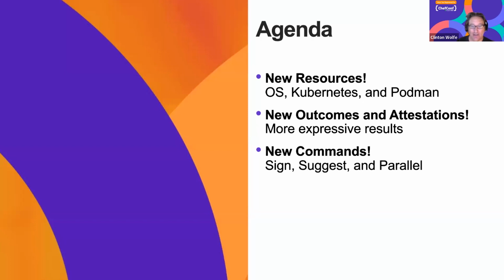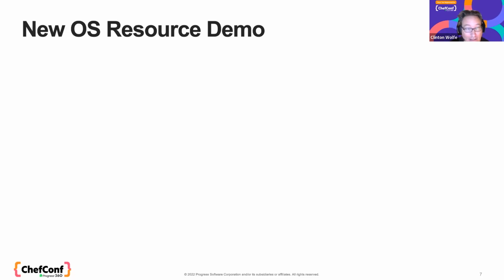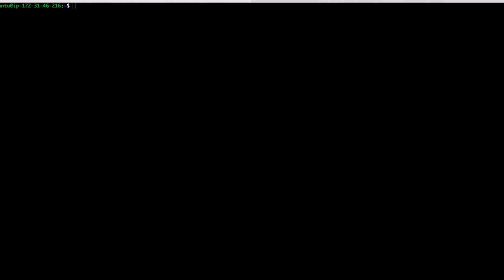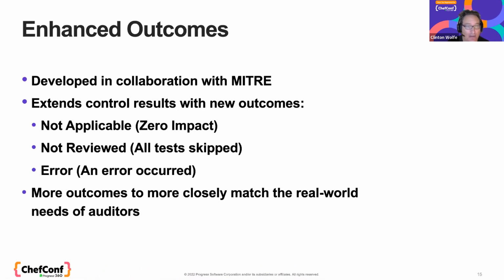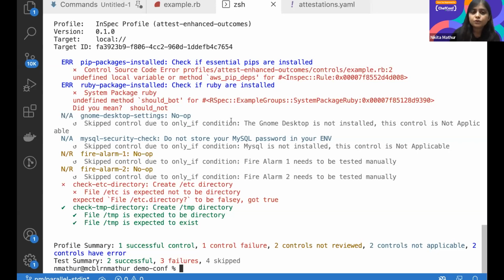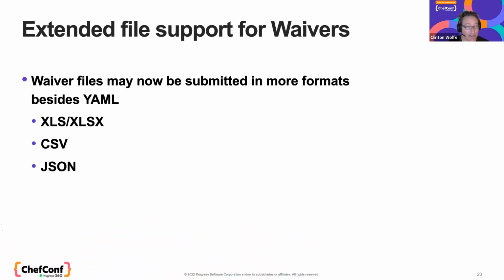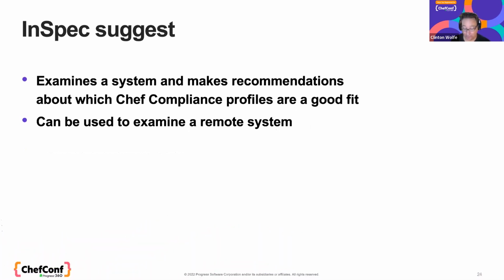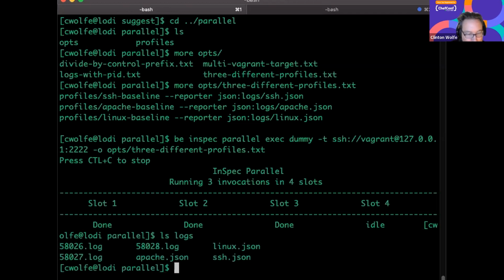ChefConf22: What’s New InSpec 6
Dive deeper into all the great new features included in InSpec 6. The list includes features for scanning Kubernetes clusters, running against multiple targets, recommending profiles and so much more. Meet the engineering team behind the most powerful Compliance-as-Code engine available today and have your questions ready!